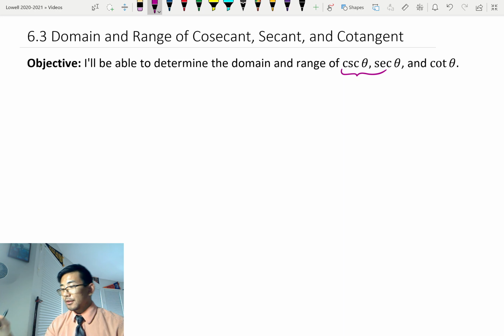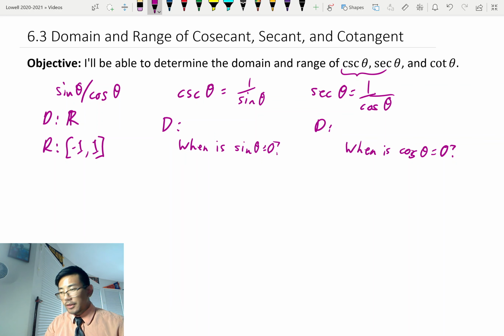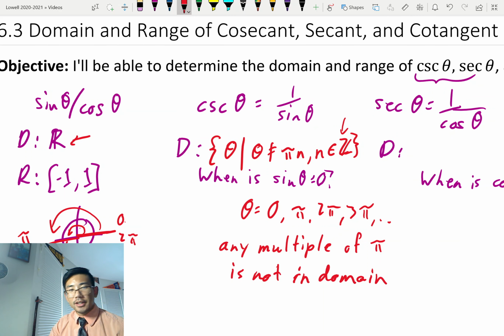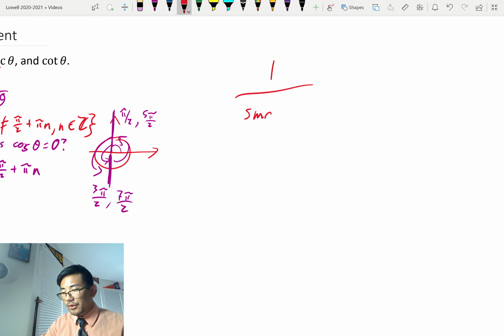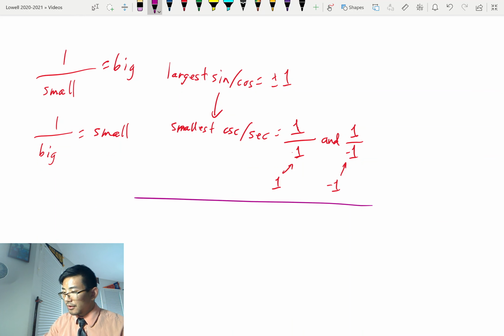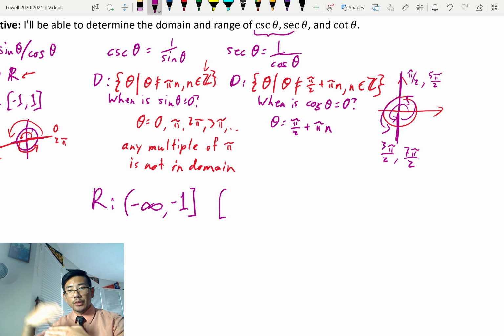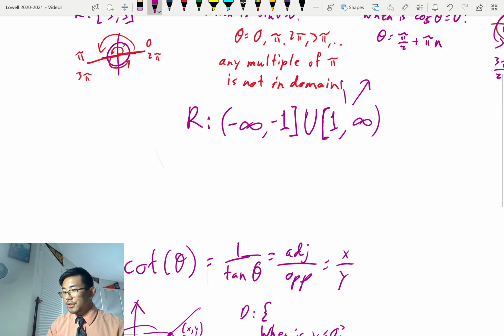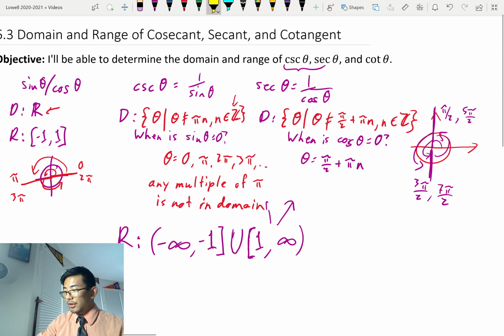(14) 6.3: Domain and Range of Cosecant, Secant, and Cotangent